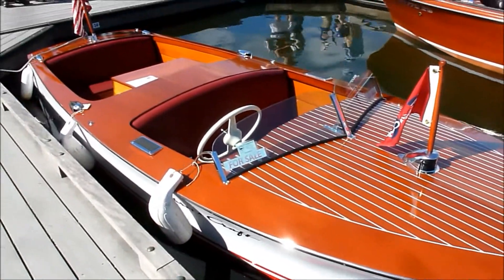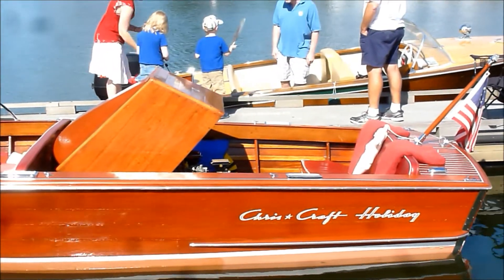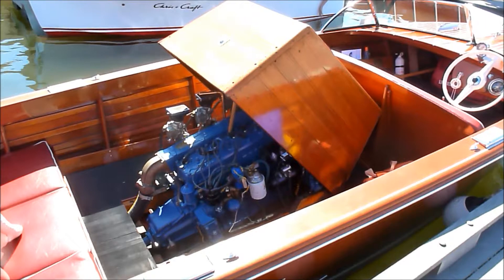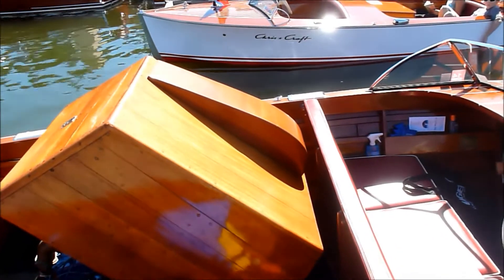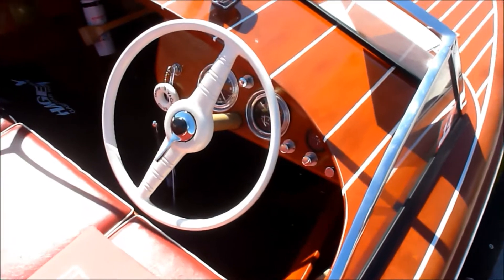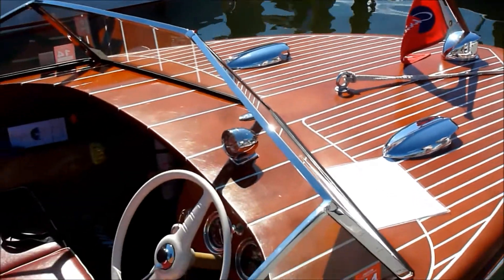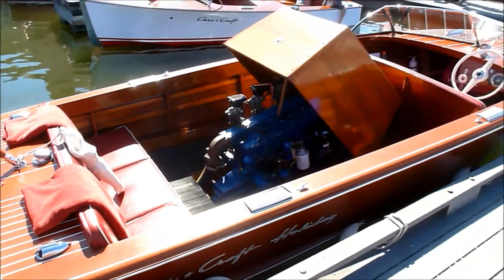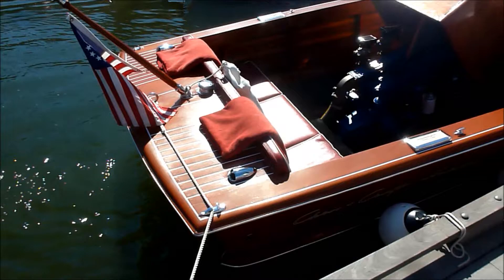1956 Chris Craft Holiday, ( A fully restored wooden, inboad, flathead, 3 carb boat )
Such awesome wooden boats on display in downtown Lake Oswego Oregon during the heritage car show in George Rodgers Park. I snuck away from showing our Messerschmitt to see the flotilla of wooden boats. The owner of this Chris Craft Holiday sport runabout , 131 rated hp., 6 cylinder ( probably a Chrysler ) triple carburetor, flathead, inboard, direct drive, gives a interview and starts it up for us to listen to the engine music